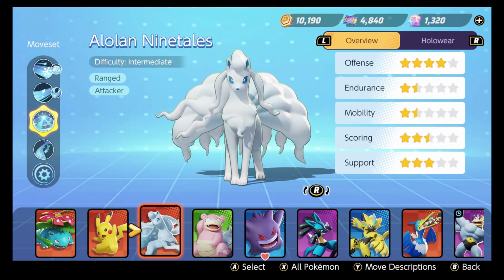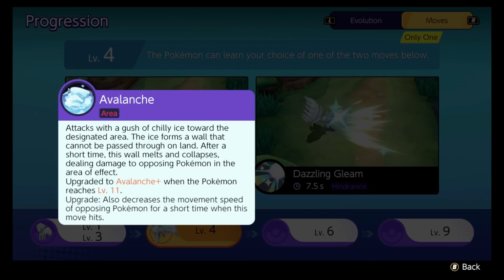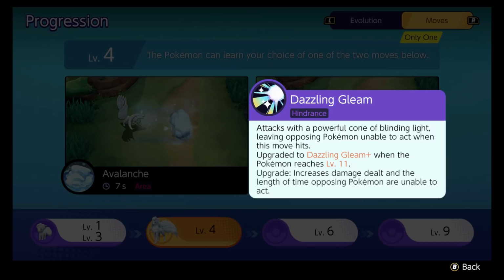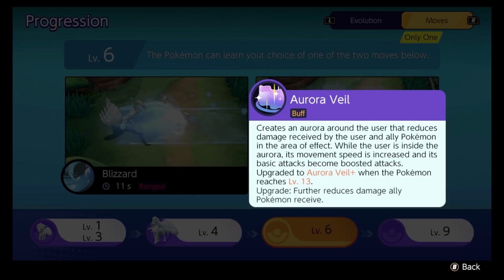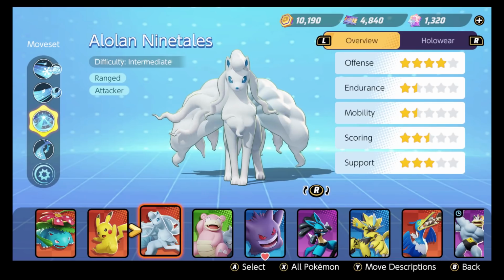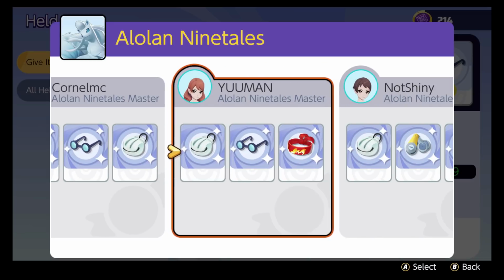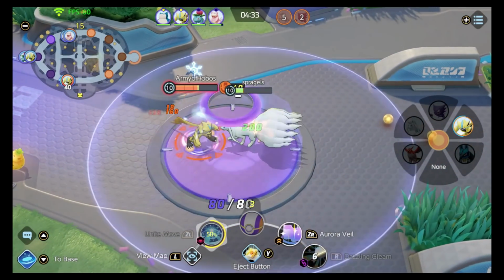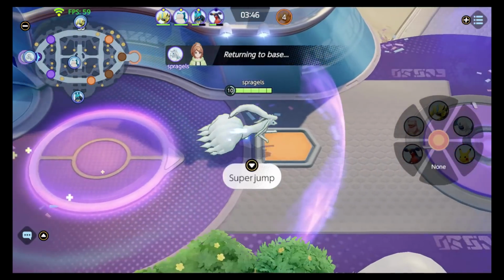Alolan Ninetales BEST Build Guide! *Is Ice or Fairy Better?* Pokémon Unite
Ninetales is so cool. Also It's cold (ice type joke please laugh). Here is a build guide going over all move sets, held items, battle items and gameplay of how to best use Alolan Ninetales. Which build is your favorite? Ice or fairy?